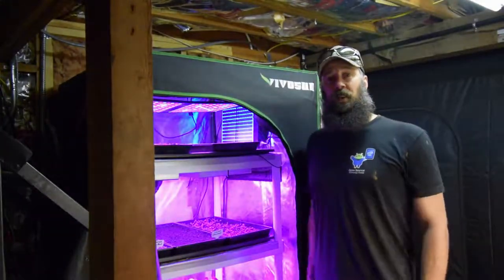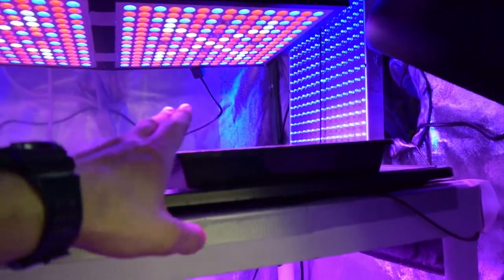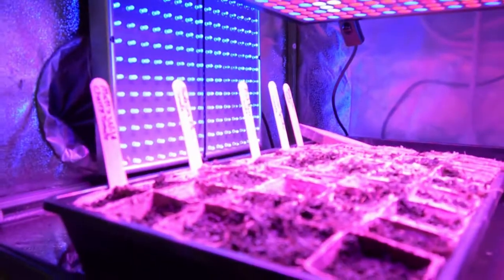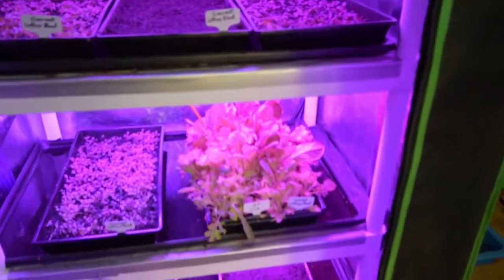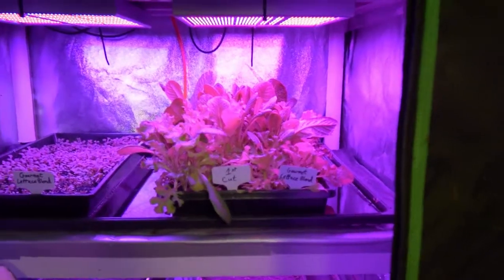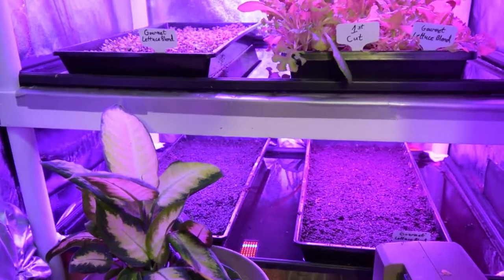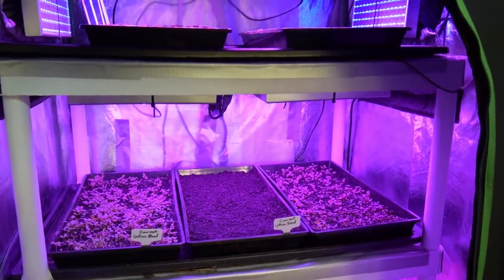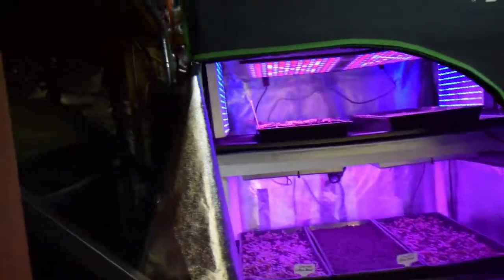Grow tent update for our midsize tent 2018 week 10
Hi Everyone, here's this week's update for the midsize grow tent. We've transitioned some current residents out as well as seeded new lettuce and even some tomatoes. Enjoy the video update! :-)